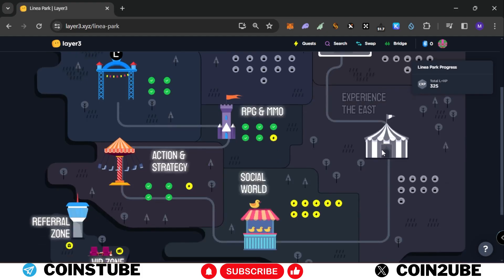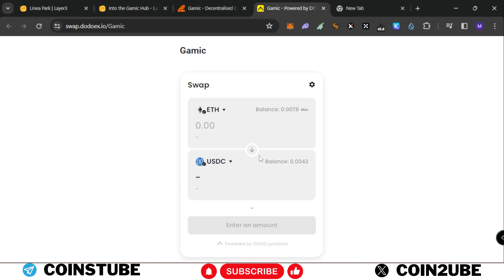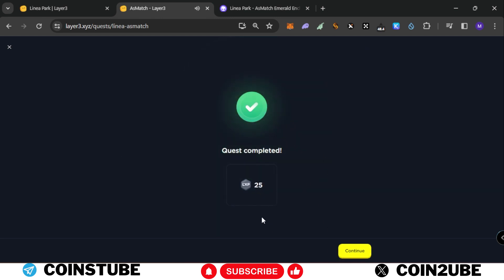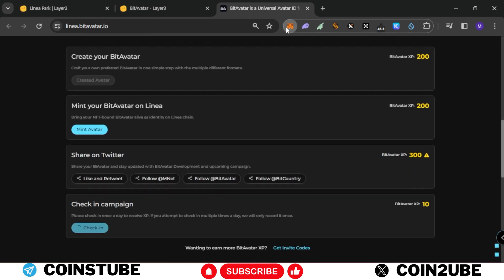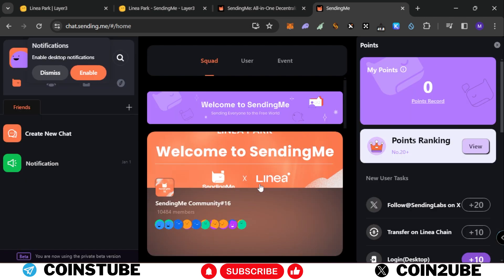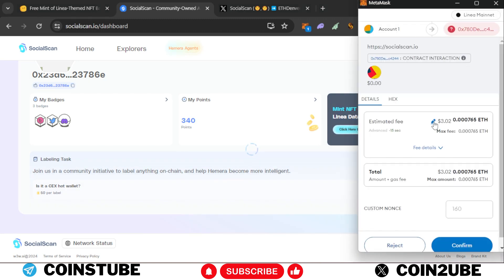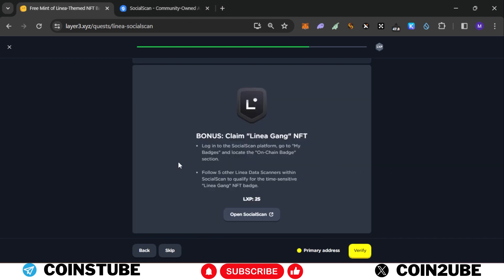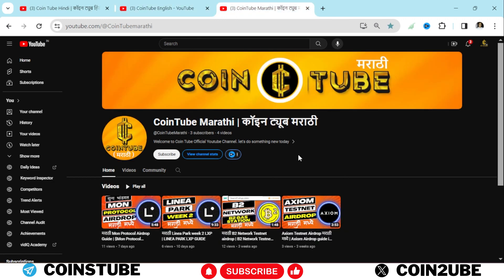ENDING SOON LINEA PARK WEEK 3 | LINEA PARK layer 3 guide in english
Is video me maine aapko LINEA PARK LAYER 3 WEEK 1 | LINEA PARK Quest Answer guide in hindi bataya hai

all links mentioned on telegram post/ comment box

If you like our content then please do support
CHANNEL SUPPORT

🏦 Erc20 address - 0x25f9BB438109af0506022A5Fafd495e5d528D30d

🏦 Trc20 address - TNyyyh1bCX999v31aVpGD34VFMWqsAHDWR